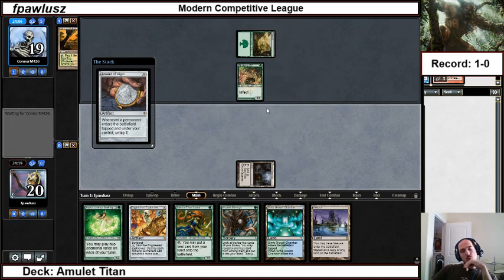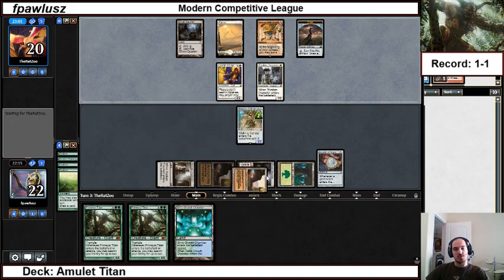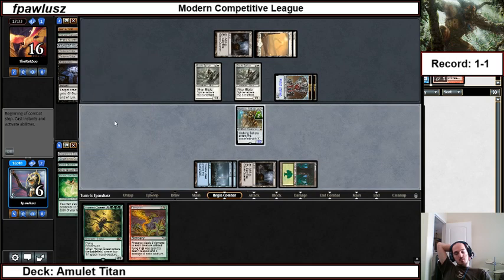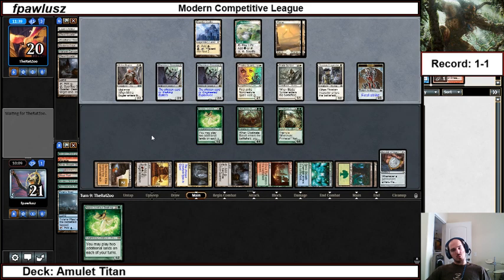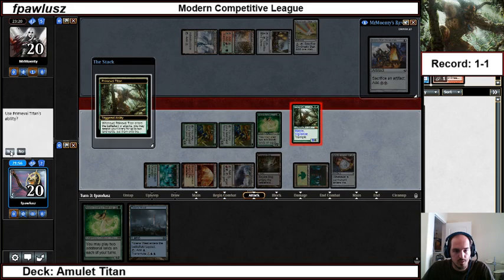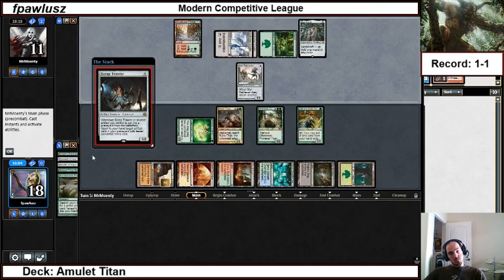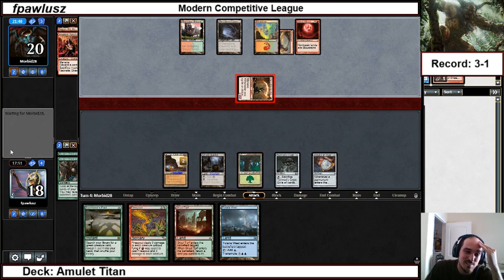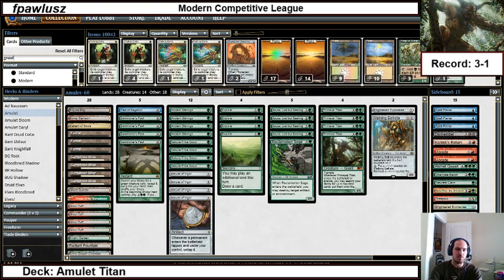2018/07/24: Modern - Amulet Titan, Part 2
Streaming some Amulet Titan through a couple of Modern Leagues on Magic Online.

Match 2 - UG Infect: 1:40
Match 3 - Mono W Death & Taxes: 14:20
Match 4 - KCI: 58:50
Match 5 - RG BridgeVine: 1:20:10